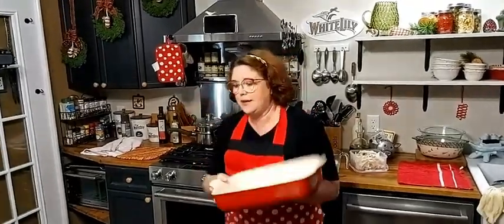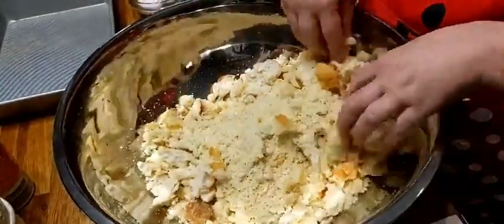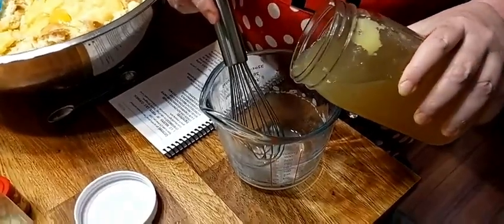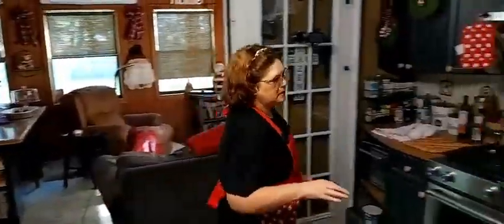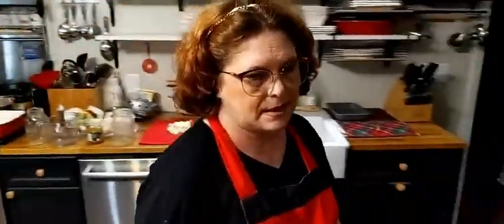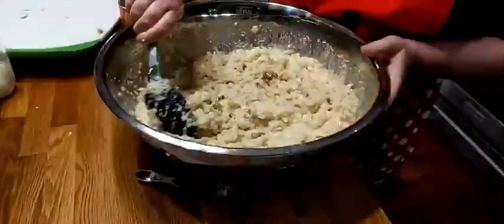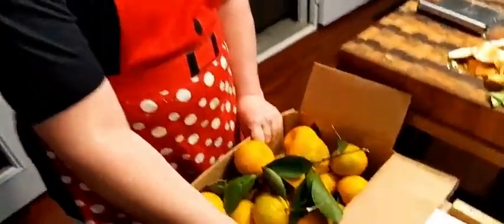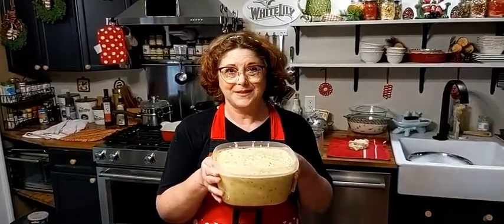Make Ahead Chicken and Dressing -Old Fashioned Southern Cooking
Welcome to Collard Valley Cooks! Have you wished you could make your dressing taste like Mama made it? You can do it!

Welcome back to the Collard Valley Cooks kitchen! In today’s video, we're diving into the heart of Southern cooking. Join us as we prepare some of our favorite classic recipes to warm your heart and feed your soul. From the perfect cornbread dressing to mouthwatering desserts, we’ve got you covered!

In This Video, You'll Learn:
- How to create chicken dressing made with simple ingredients.
- Step-by-step instructions for our featured recipes.
- Tips for making your day in the kitchen a breeze!

Featured Recipe out of our Vol. 1 Cookbook:
- Fryer Chicken:
BOIL A YOUNG FRYER CHICKEN
1 1/2 TSP. SALT &  1/2 TSP. PEPPER
1 CHICKEN BOUILLON KNORR OR
1 TBSP. GRUANULES
2 CELERY STALKS (CUT IN HALF)
ONION (CHOPPED)

Boil chicken with salt, pepper, bouillon, onion, and celery breast down on medium/low for 1 hour.  Take chicken out with two large spoons and place on platter. Remove chicken from bones after it cools. Discard bones and fat.  Remove celery from broth. Strain broth if desired.  I do not strain mine for dressing. Reserve 8-10 cups broth.

Cornbread: get up early about 7 am and make cornbread.
3 CUPS BUTTERMILK CORNMEAL MIX (WHITE-LILY, SELF-RISING)
 6 TBSP. SALTED BUTTER OR MARGARINE -MELTED
2 CUPS WHOLE BUTTERMILK
1/4 CUP CORN OIL
1 RAW EGG

Mix ingredients below and bake in aluminum 13”x9”x2” pan @ 350 degrees for 35 min. (should be light in color).

Dressing
3/4 OF CORNBREAD (DIRECTIONS ABOVE)
1-10.5 OZ. CAN CREAM OF CHICKEN SOUP
4-5 PIECES LOAF BREAD (CUT IN CUBES)
2 BOILED EGGS (CHOPPED)
1 CUP ONION (CHOPPED FINE)
1 CUP CELERY (CHOPPED FINE)
1/2-3/4 TSP. POULTRY SEASONING
4 1/2 CUPS CHICKEN BROTH FROM FRYER
4 SQUARE CHICKEN BOUILLONS OR 1 TBSP GRANULES
1/2 TSP. SALT
2 CUPS MILK
1/2 TSP. PEPPER
2 RAW EGGS

 Mix all ingredients together until well blended. Mix will be runny. Spray baking dish with cooking spray before adding dressing. Use a dish size that will make it about 3” thick, this way it will not be dry.  Cook on 350 degrees for one hour.  If in a deep pan, bake it another 30 minutes at 325 degrees.  Make sure it is done! Dressing should rise and crack in middle as well as on sides when completely done.  Make sure you have 1.5 hours of bake time before time to serve.

On May 18, 2017, as I reflected on my battle with cancer, I realized I hadn’t taught my daughters how to cook. Concerned that if the cancer returned, I wouldn’t leave them with essential kitchen skills, I decided to record my favorite recipes on video.

I jumped out of my recliner, filmed my first tutorial that day, and posted it on Facebook the next day. The overwhelming response led me to create a Facebook page, a website, and a YouTube channel. Encouraged by my viewers, my husband and I compiled a cookbook, which I hope brings joy to both new and experienced cooks. Thank you for supporting Collard Valley Cooks!

Many people wonder if Collard Valley is real; it is located in northwest Georgia, where the hills rise toward the Appalachian Mountains. The name originates from Chief Collard, a Cherokee leader forced into exile during the Trail of Tears in the 1830s. Nearby Cedartown was established as a mill town in the early 1900s.

This rural area has maintained its agricultural roots. Tammy’s grandparents, Albert and Lucille Benefield, embodied this lifestyle, focusing on cooking with simple ingredients. We hope you enjoy this simple rural cooking style, reflecting traditions passed down through family and community, similar to other “Collard Valleys” nationwide.

COLLARD VALLEY COOKS LLC
Tammy or Christopher Nichols

Cookbooks are shipped from:
1555 Rockmart Hwy.
Cedartown, GA. 30125

Join the Collard Valley family, and let’s cook together!

Happy Cooking! 🍽️